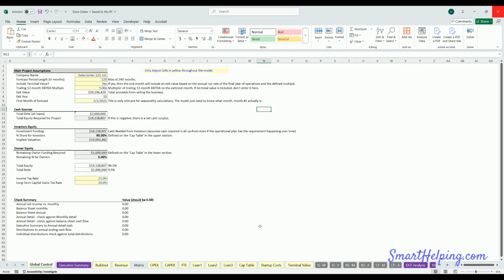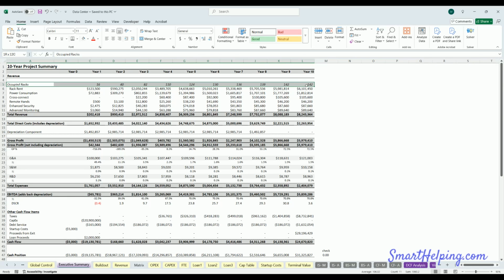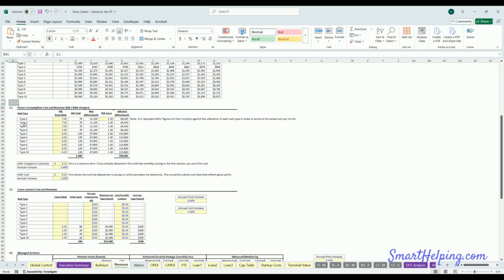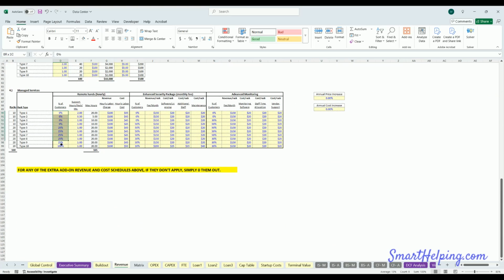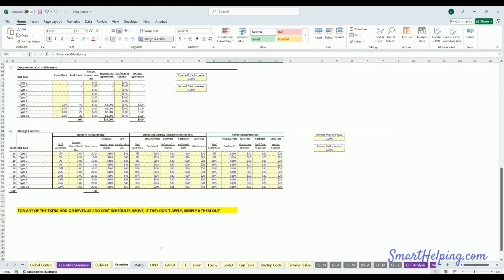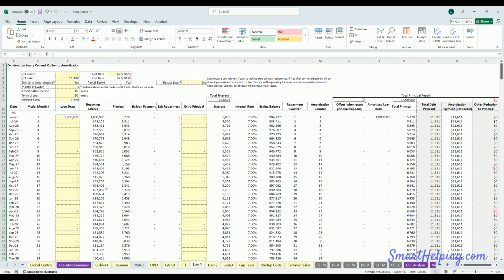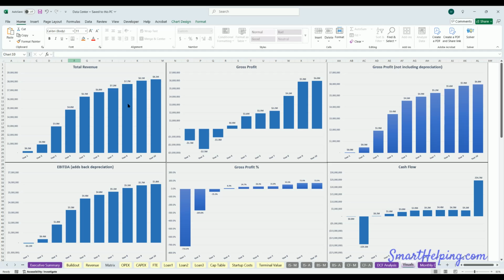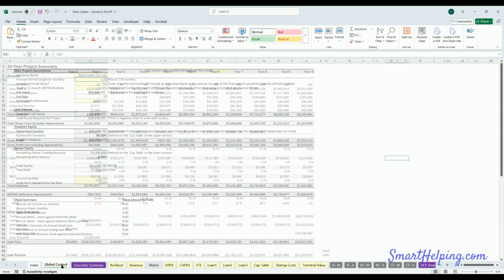Data Center Startup Financial Model (10-year)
This financial simulation tool is built in Excel and anyone can use this to create detailed monthly and annual financial projections as well as run general financial feasibility scenarios for any sized data center. This falls into a few categories, mainly real estate and tech.

This includes a fully integrated three statement model (monthly and annual).